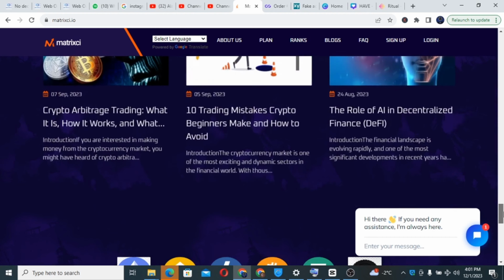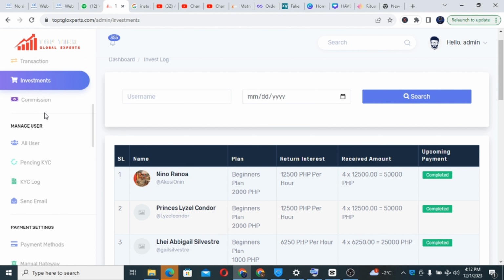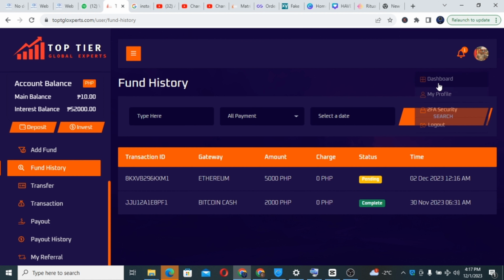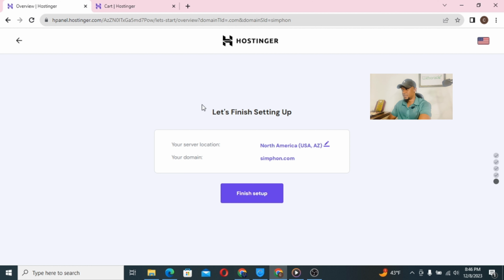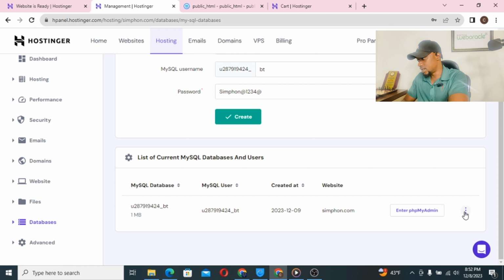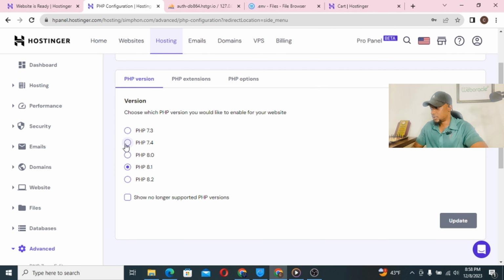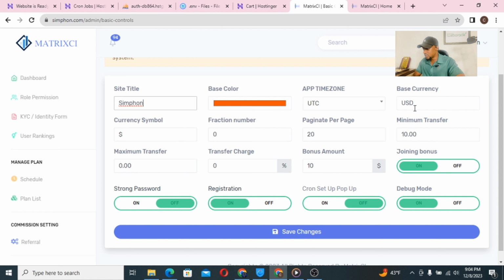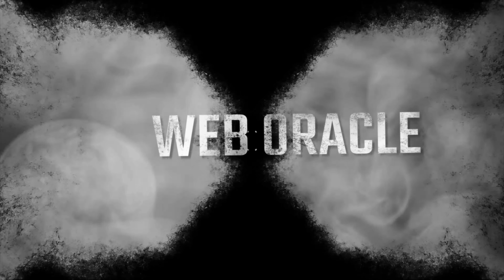How to design a BTC investment or broker website - The Best Way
This is a Step by Step guide on how to design a BTC investment website, or some of you will call it a broker website, using the best Script Available.

This script has 6 built in Template you can choose from.

The tutorial is not completely beginner friendly, except a smart beginner. Feel Free to explore

For the Script used in this video, Contact on WhatsApp.

For Support/Enquiries , Contact on WhatsApp.